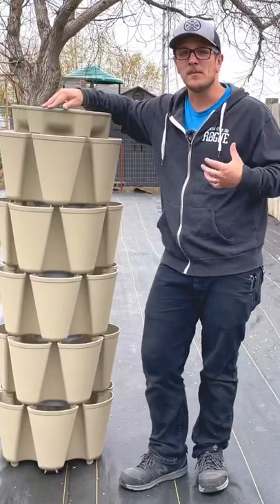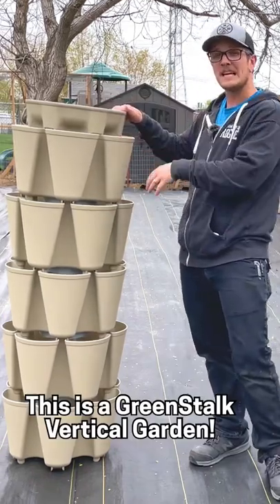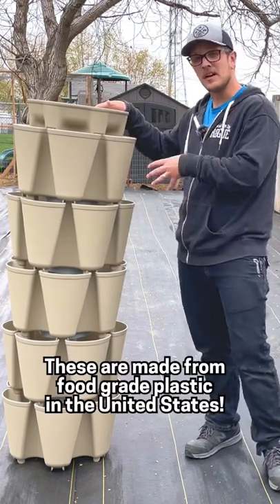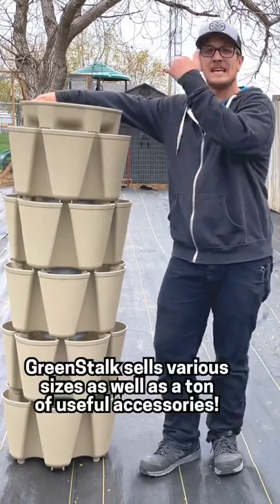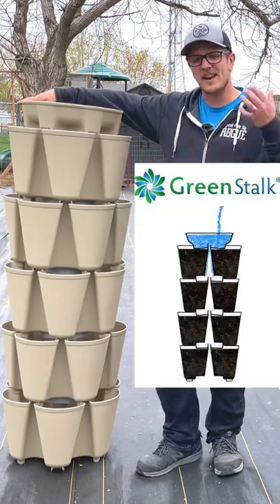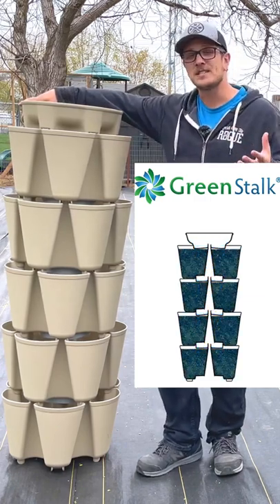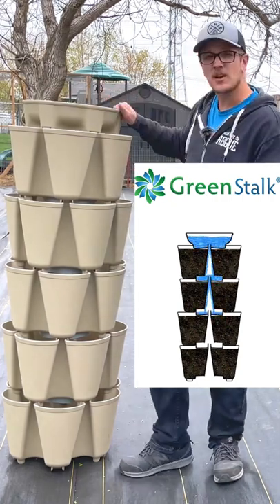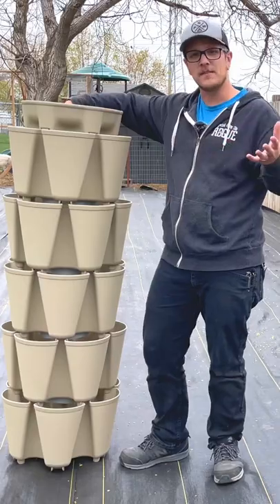The Best Vertical Gardening System | Small Space Gardening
This is a GreenStalk Vertical Garden! Ever since I learned about these I just had to get my hands on one, and I finally did! We are growing 30 pepper plants in this tower this season!!!

Gear I use:
Grow Tent

Tiktok.com/@Whitepepperfarms
Facebook.com/Whitepepperfarms